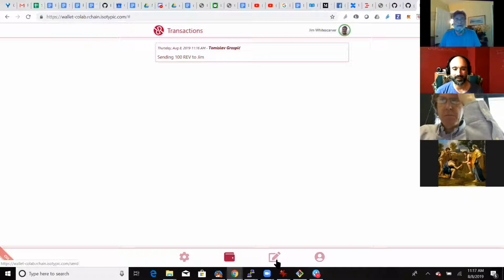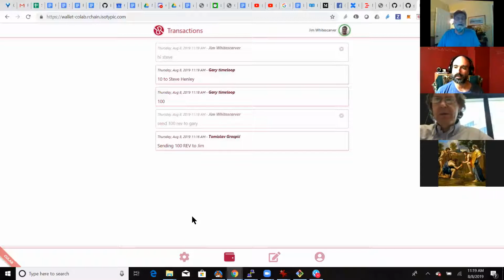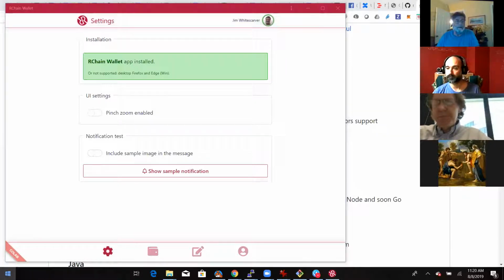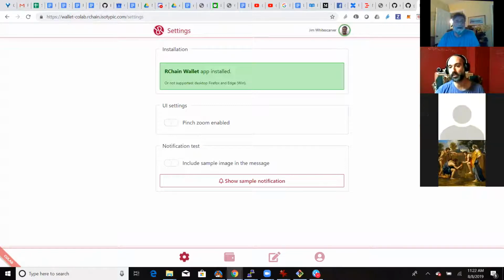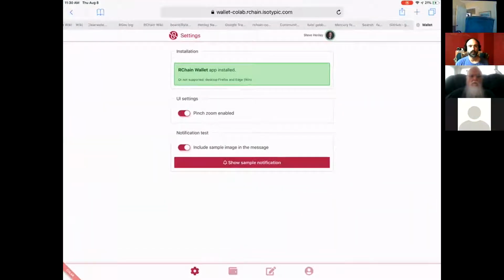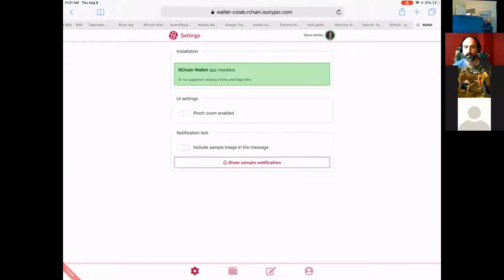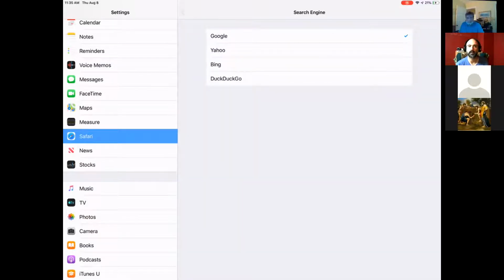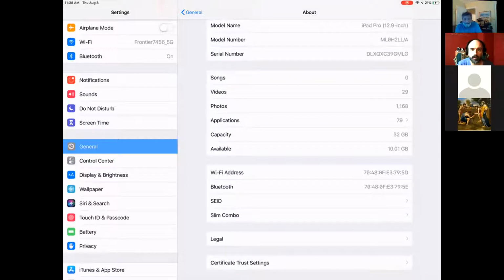2019-08-08 rholang colab wallet webapp start